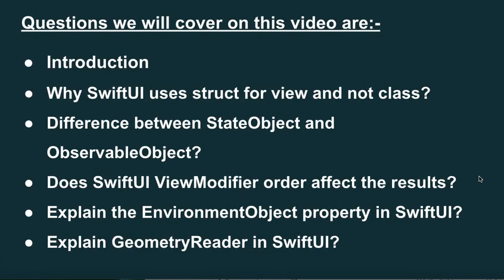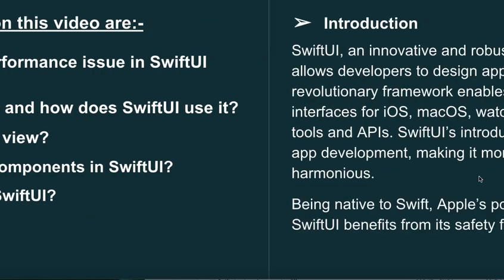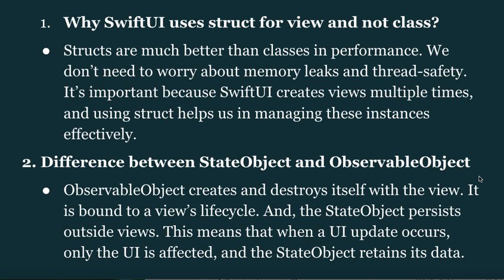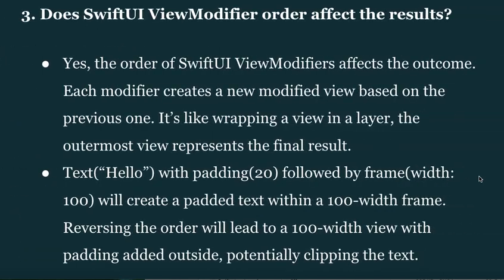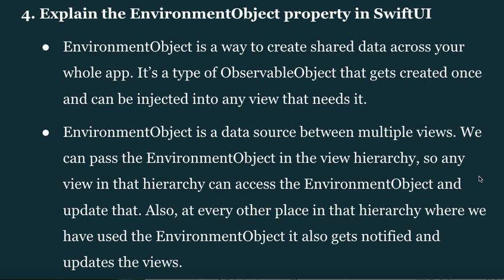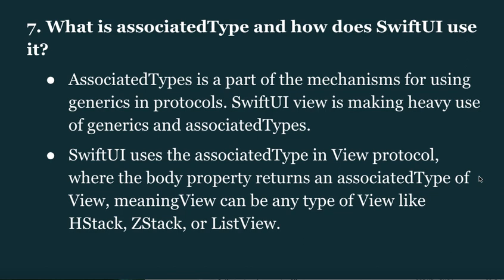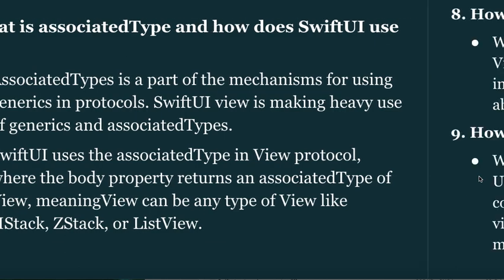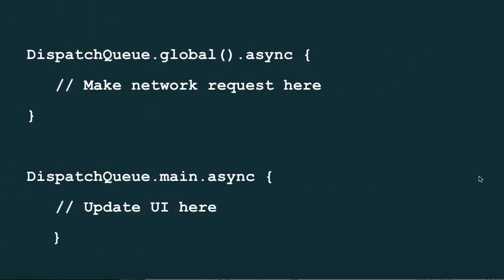SwiftUI Interview Questions You Need to Know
Are you preparing for a job interview for a SwiftUI developer position? In this video, we've compiled a list of common and challenging interview questions related to SwiftUI. We'll cover topics such as data binding, state management, navigation, and more. Watch this comprehensive guide to gain a better understanding of what to expect in a SwiftUI interview and how to prepare effectively.

SwiftUI interview questions,
iOS development,
Swift programming language,
App development interview,
UI/UX design interview,
Front-end development,
Tech interview preparation,
SwiftUI interview preparation ,
Top 10 SwiftUI interview questions,
SwiftUI interview tips,
Common SwiftUI interview challenges,
SwiftUI interview techniques,
Cracking SwiftUI interviews,
SwiftUI interview answers,
Mastering SwiftUI interviews,
SwiftUI interview strategies,
Best practices for SwiftUI interviews,